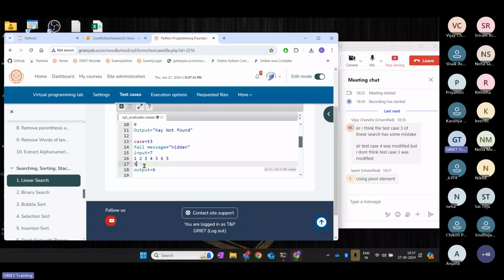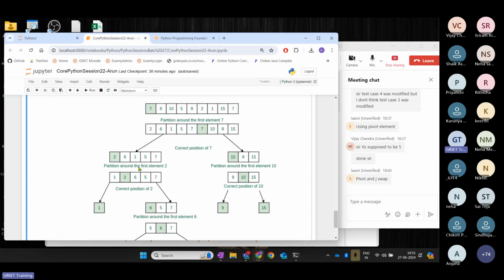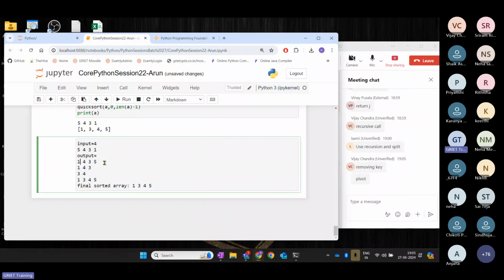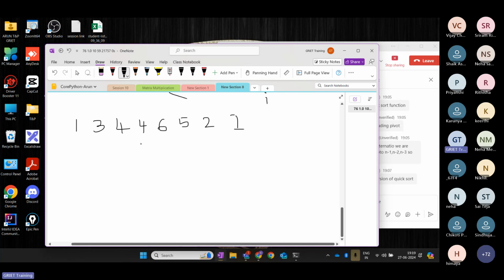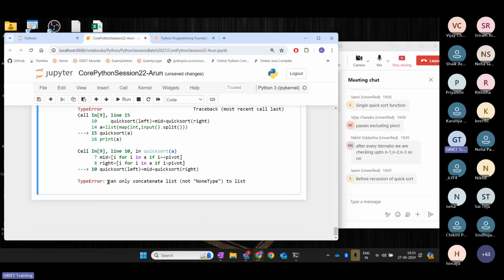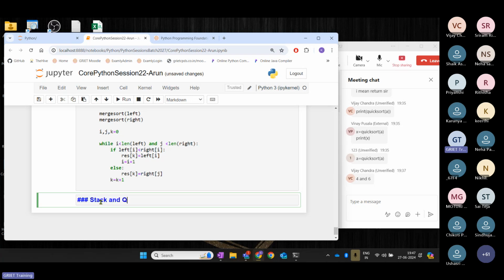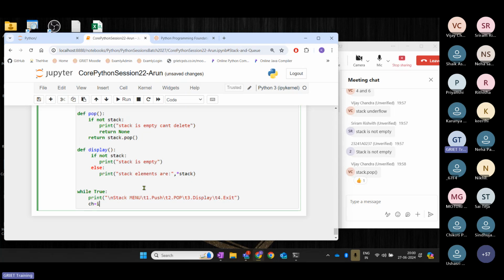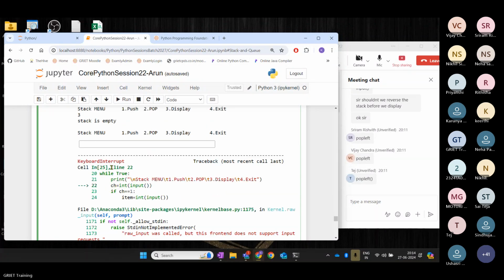Quick Sort approaches, Merge Sort, Different ways to Implement Stacks and Queues in Python